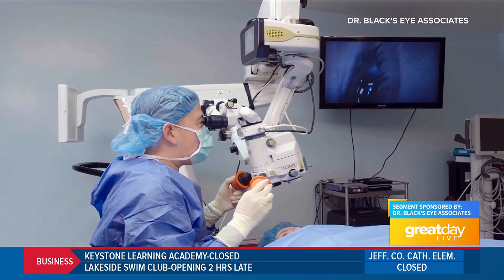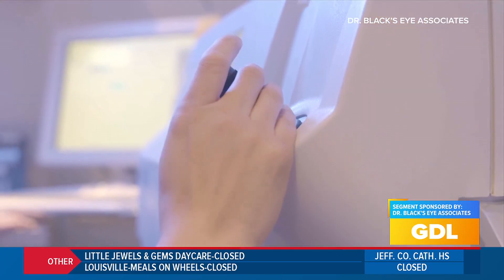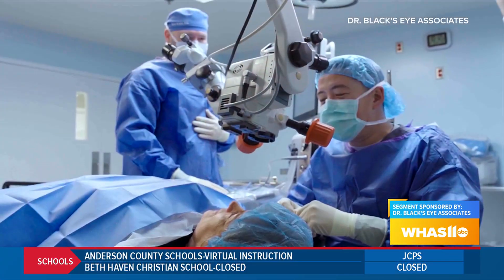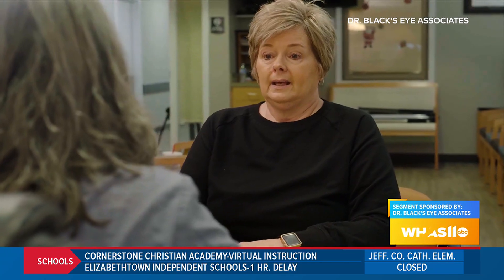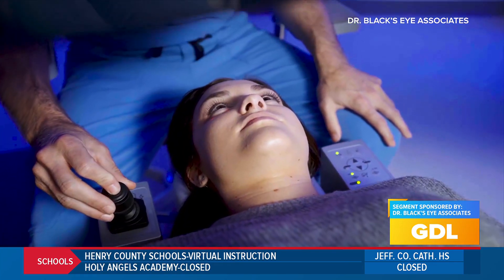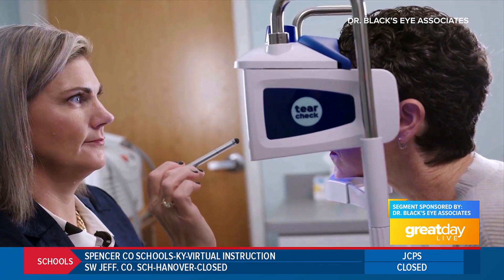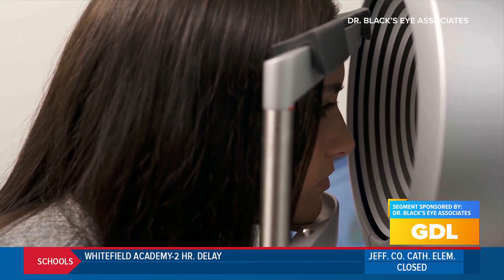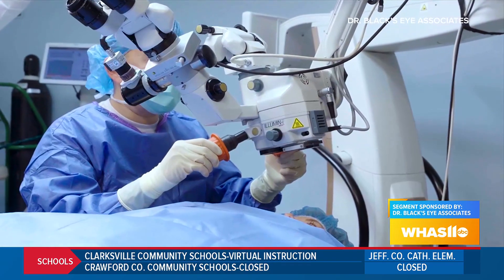GDL: Learn About Light Adjustable Lens